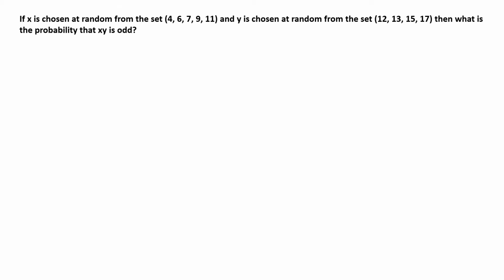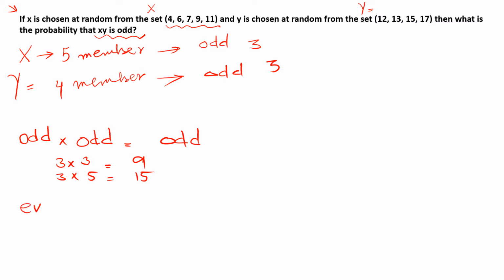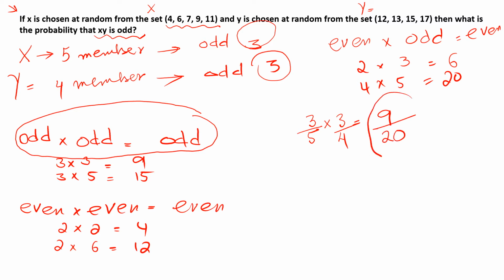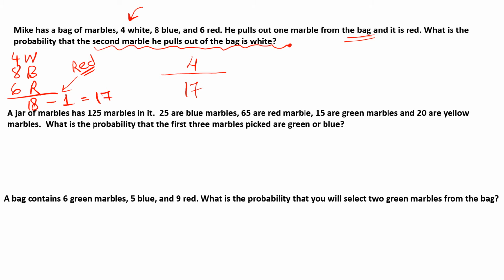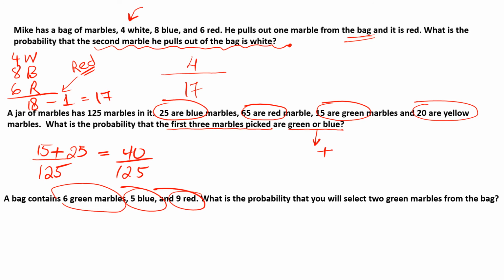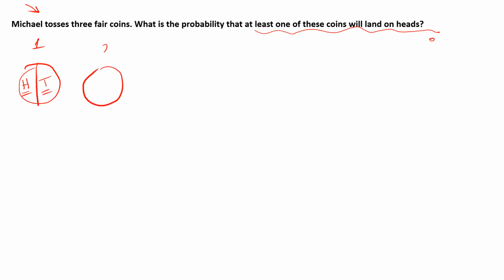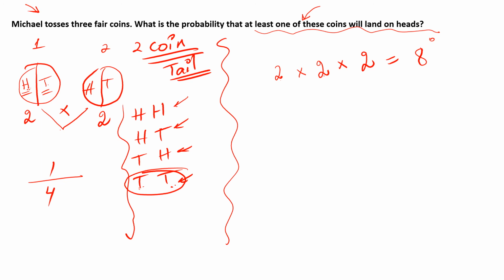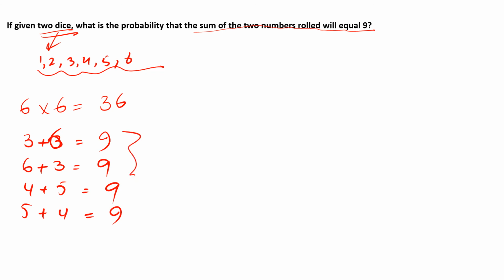probability part 2